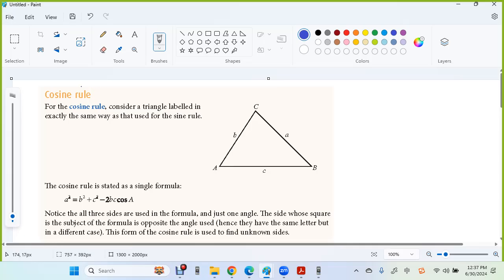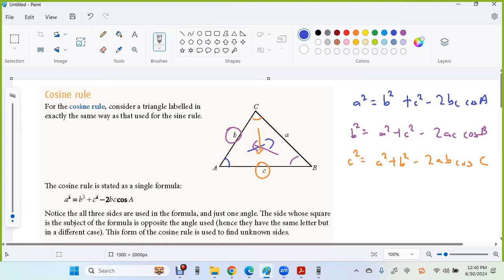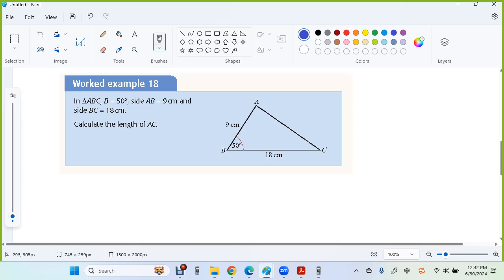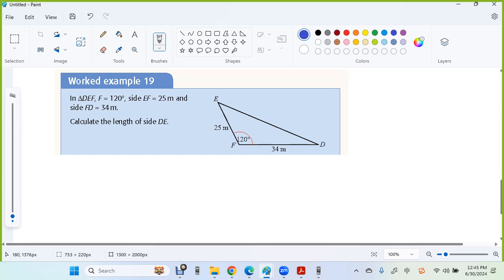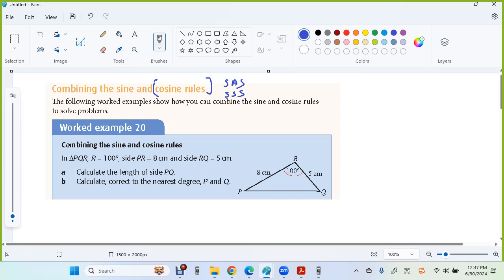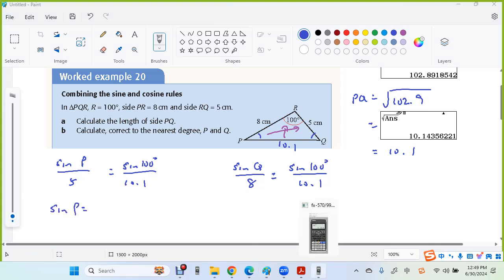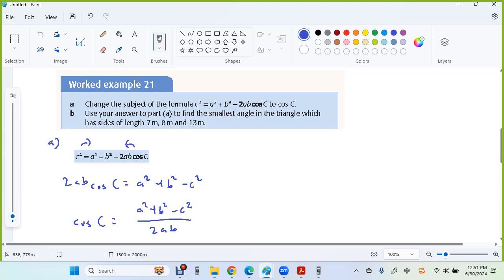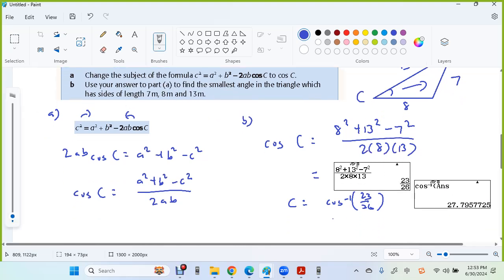15.6 3 The Cosine Rules